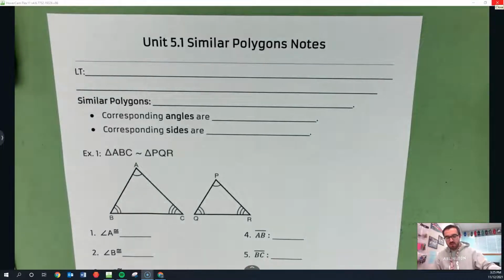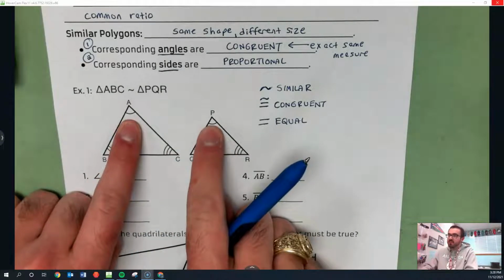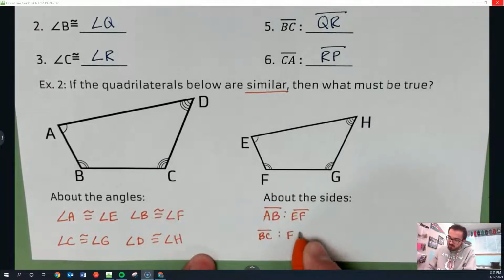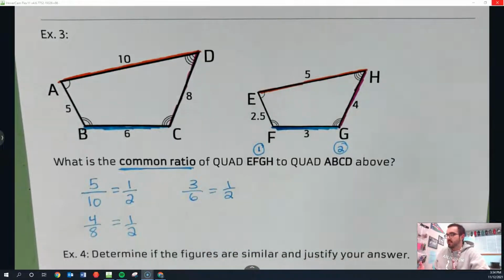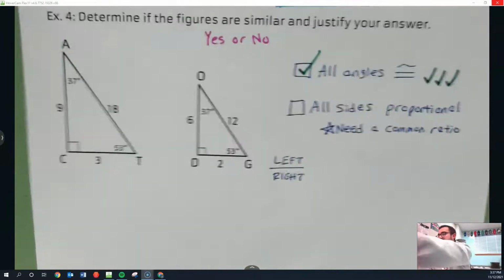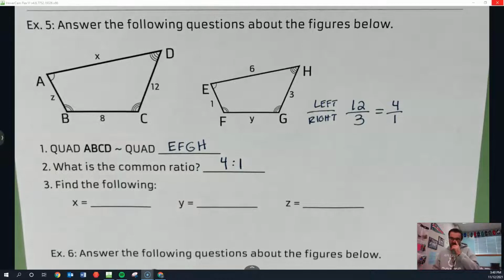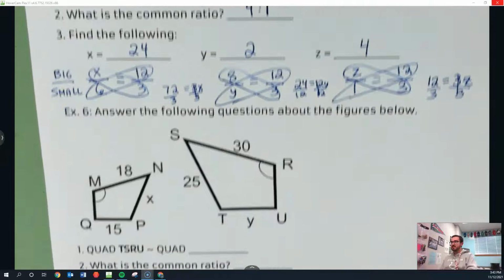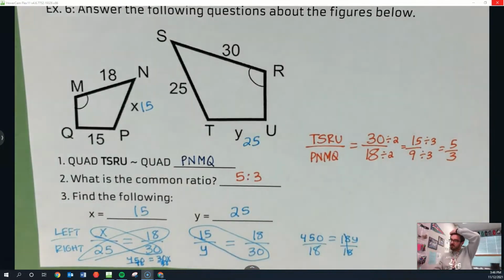Unit 5.1 Notes